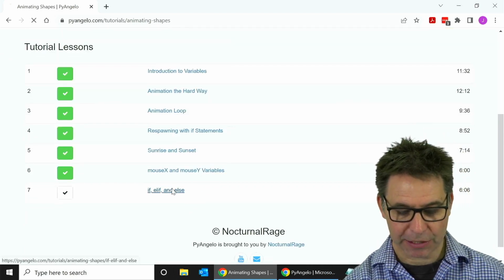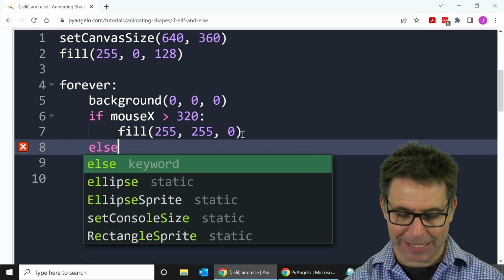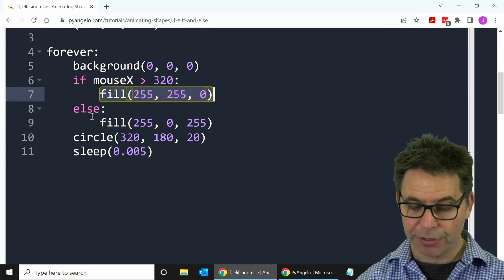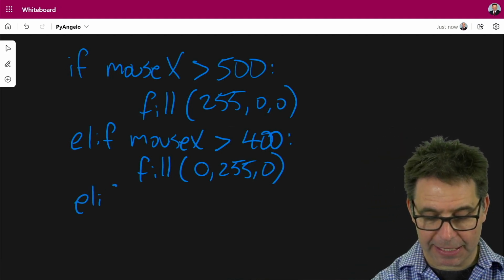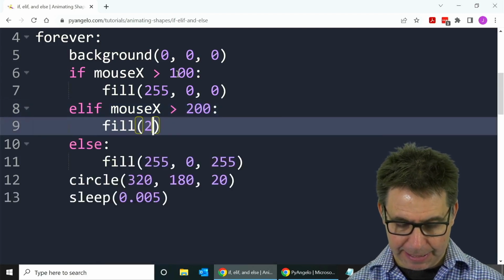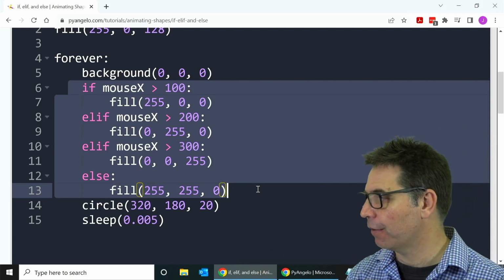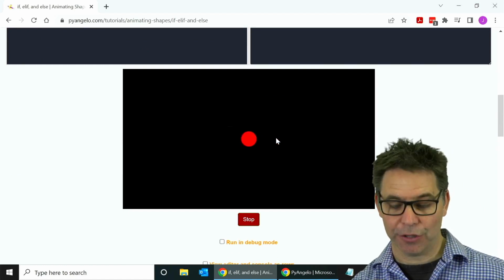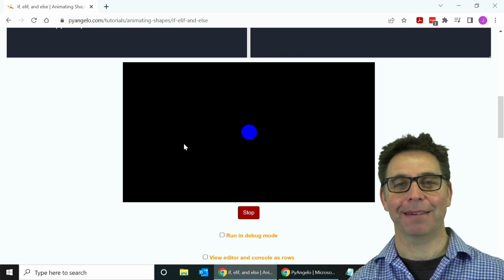if elif and else | Animating Shapes | PyAngelo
The if statement in Python can have many elif sections and an optional else section. In this video we discuss that when a condition evaluates to True, the code underneath and indented gets executed, and then the program flow moves past the if, elif, else statement to the next line of code.